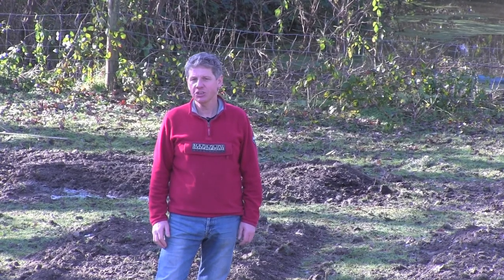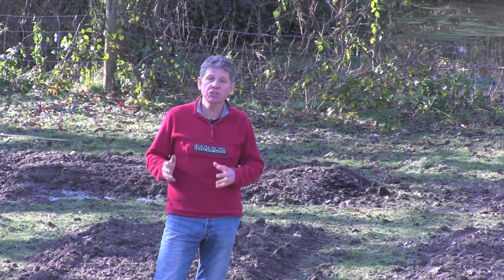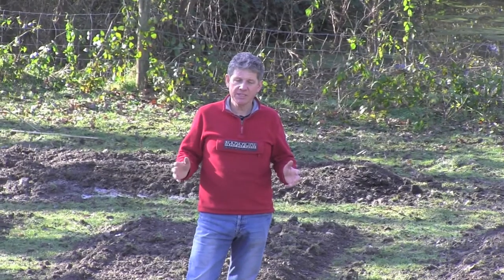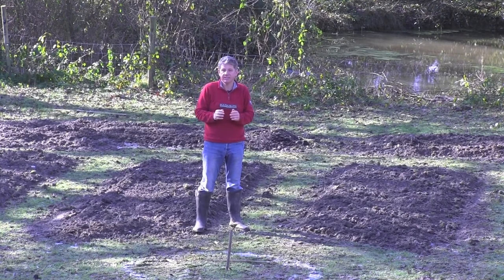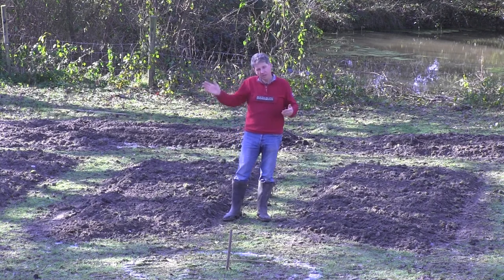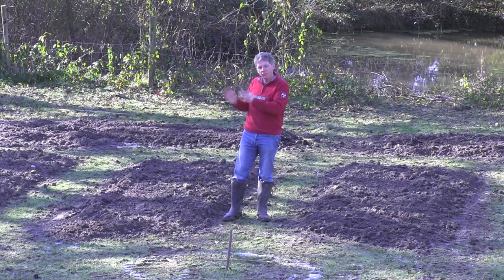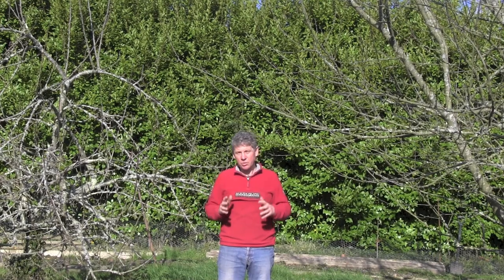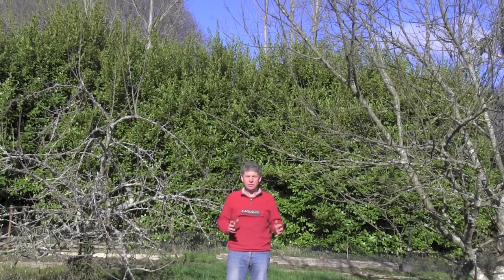MAKING A FRUIT GARDEN VIDEO 2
In the second film you can see the finished layout of the beds and I explain the first part of cultivating this new productive garden.

Mark Abbott-Compton